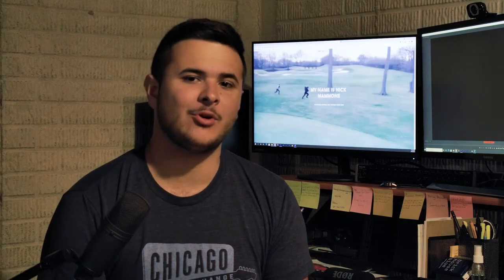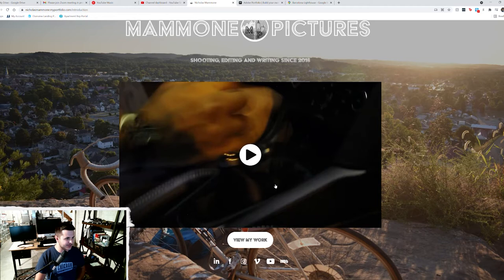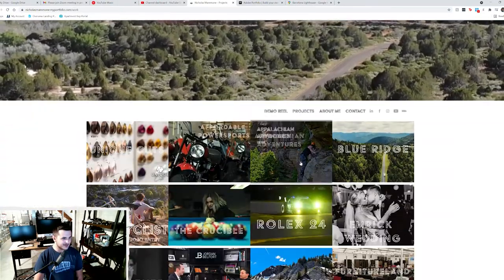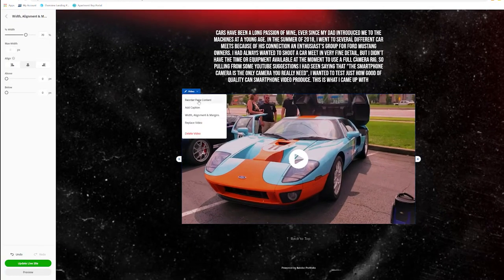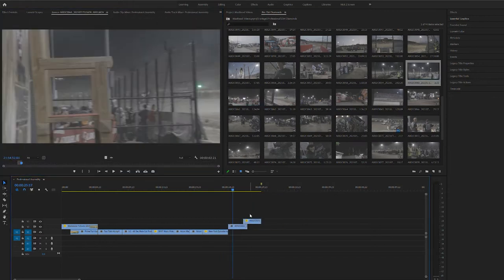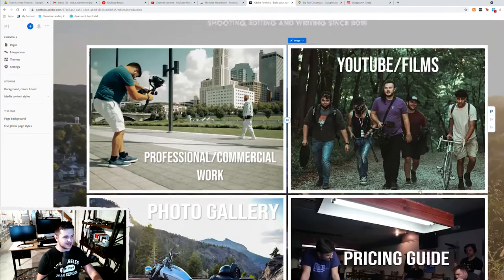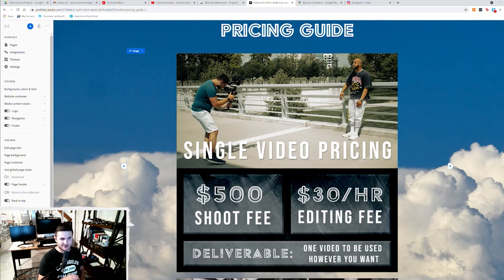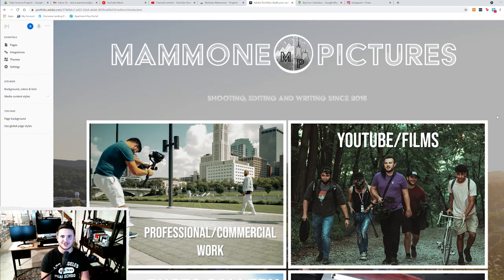How to build your Videography Portfolio | Adobe Portfolio Walkthrough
In this video, we overhaul the current portfolio website I have, and I show you how to use Adobe Portfolio on a broad scale, to build a website portfolio of your own.

To see the website we built in this recording, visit nicholasmammone.myportfolio.com

Video Chapters:
0:00 Introduction
1:58 Old Website Walkthrough
6:38 The Tools
10:47 Making Assets
12:28 Why you should do this
13:39 End Product

I don't post often, but I try to go for highest quality when I can!